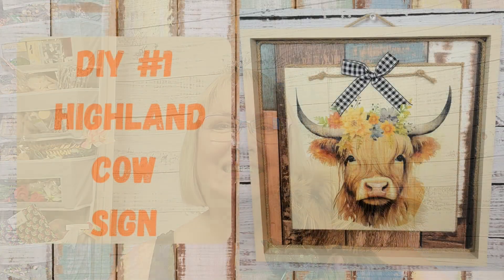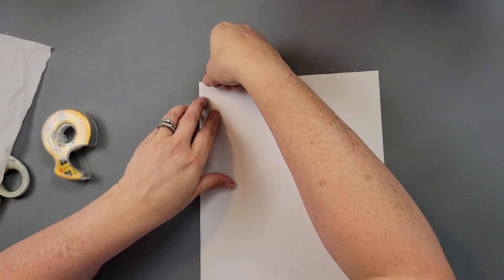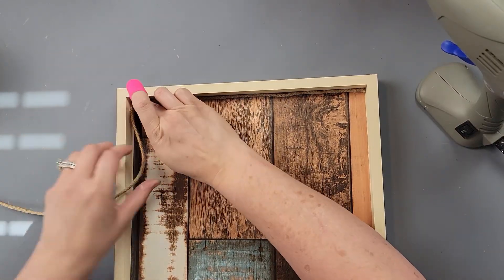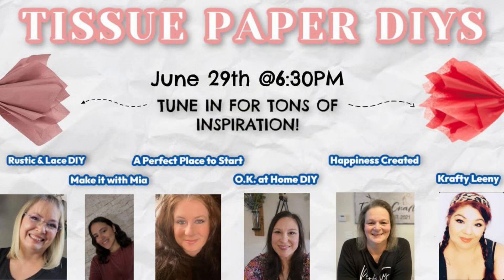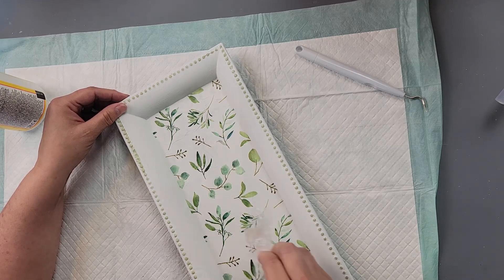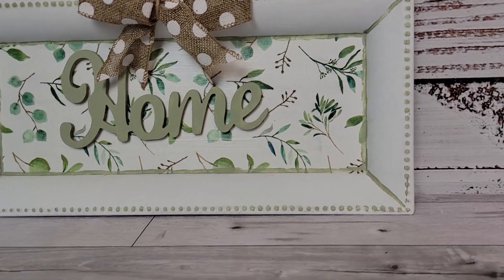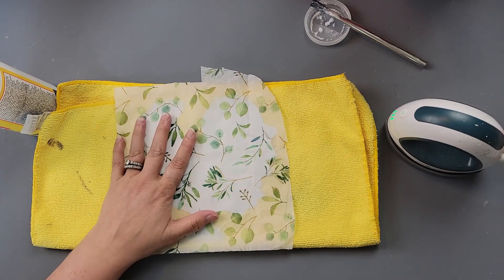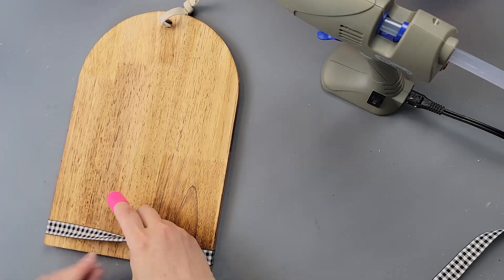TISSUE PAPER DIY'S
Hello Friends!
In today’s video I have 3 beautiful décor pieces all made using tissue paper. This is part of the Tissue Paper DIY’s Collaboration. Make sure and check out all these amazing ladies videos to get lots of inspiration for DIY’s made with tissue paper.
Brenda

Mail:
Brenda Gesner

DIY #1
DOLLAR TREE: Ribbon
WALMART: Waverly Chalk Paint in the color: Cashew
HOBBY LOBBY: Plaque & Wood Canvas

DIY #2
DOLLAR TREE:  Tray, Wood Home Sign, Tissue Paper, Ribbon
WALMART: Waverly Chalk Paint in the colors: White & Celery

DIY #3
DOLLAR TREE: Metal Chicken, Tissue Paper, Black Ribbon
WALMART: Waverly Chalk Paint in the color: White. Bread Board